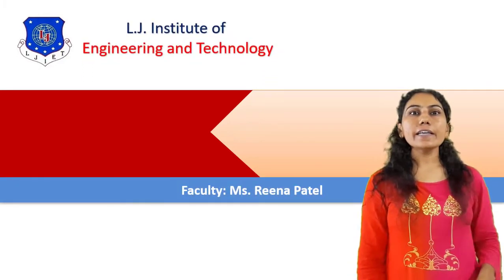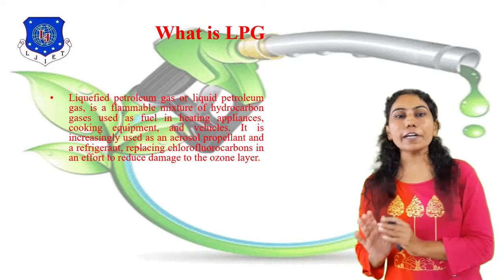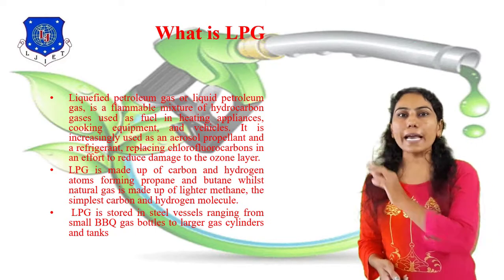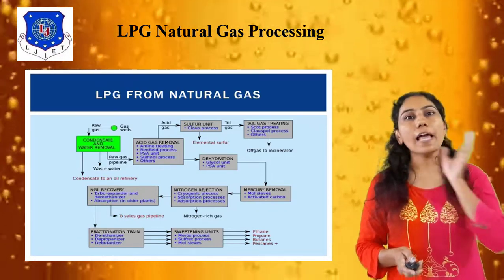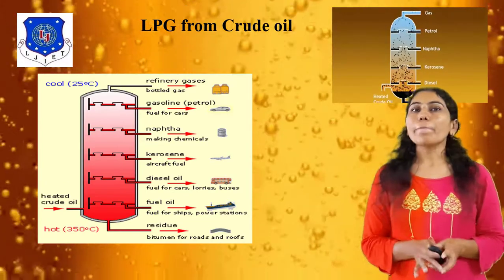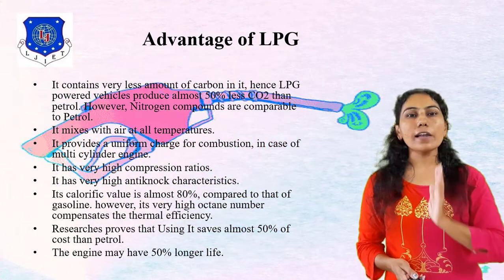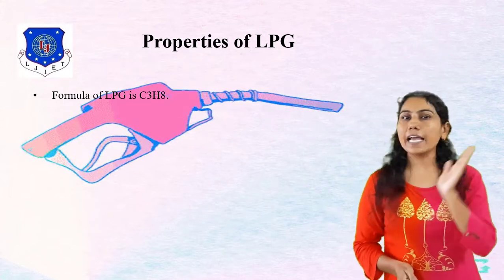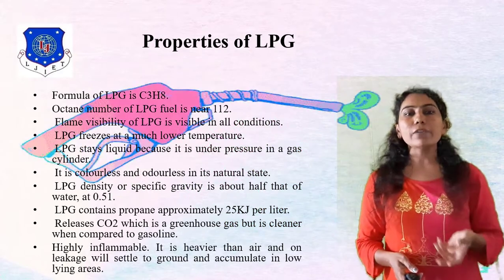L 08 Theory of Process and Properties of LPG Fuel | Alternative Fuel and Power System | Automobile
Definition of LPG
Process of LPG
Advantage  of LPG
Disadvantage  of LPG
Properties of LPG

Next Lec Link: L 09 Theory of Process and Properties of CNG Fuel | Alternative Fuel and Power System | Automobile